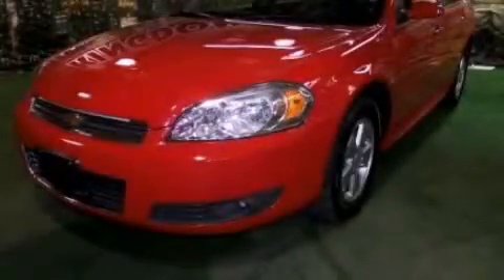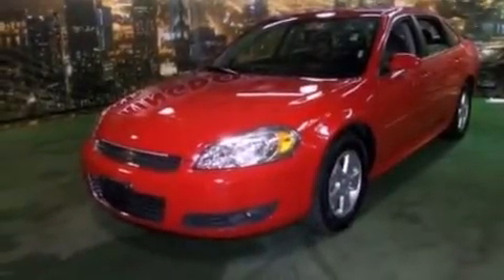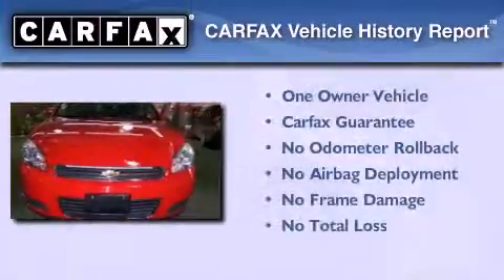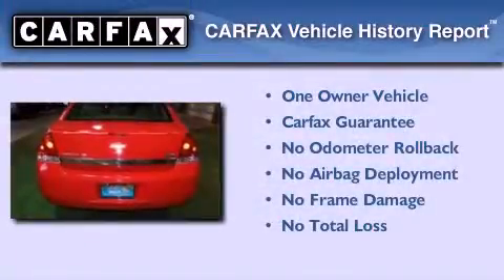2011 Chevrolet Impala Chicago IL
Year : 2011
 Make : Chevrolet
 Model : Impala
 Engine : 3.5L V6
 Trans . : Automatic
 Exterior : Red
 Miles : 46,589